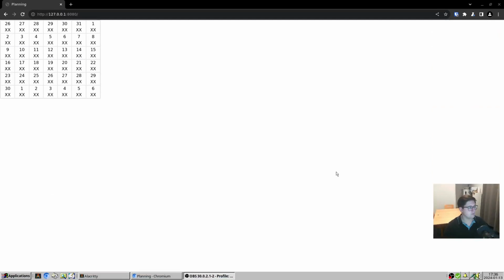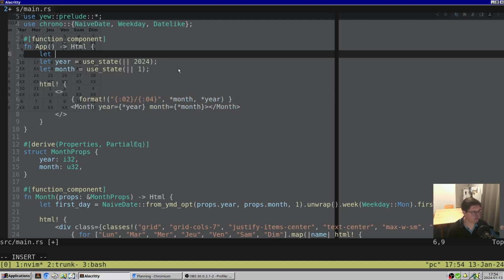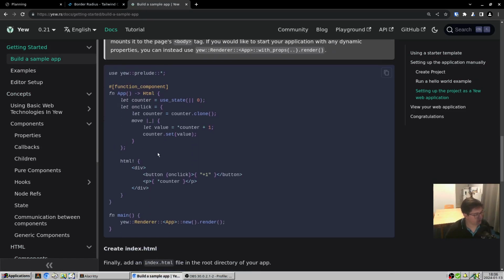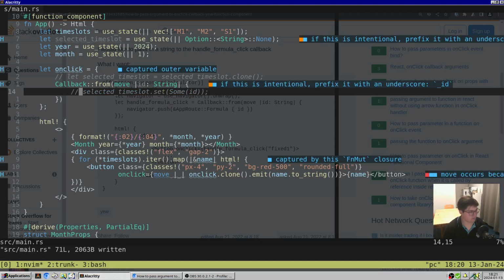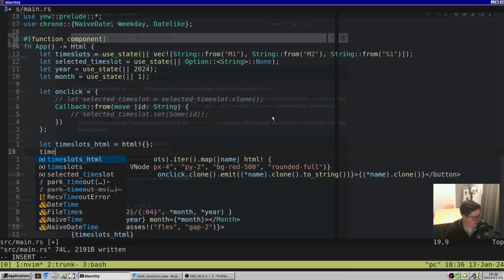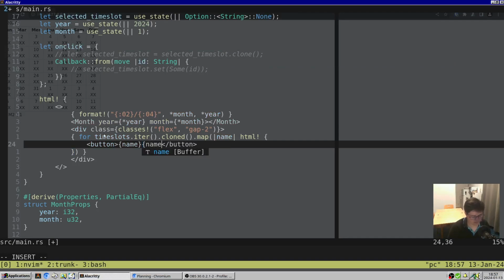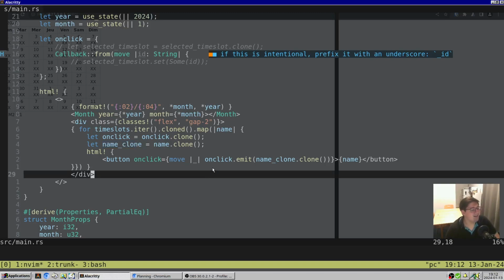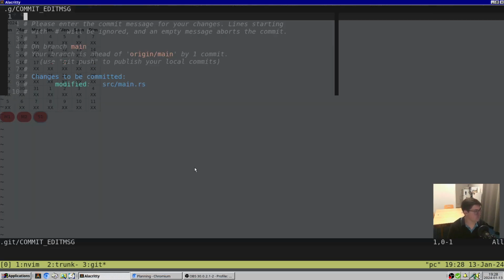Planning 02: adding timeslot selection buttons | Dev Archives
In this video, I add buttons that allow the user to select a timeslot. This selected timeslot will be used for setting it on days of the calendar in the future.

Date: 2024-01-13